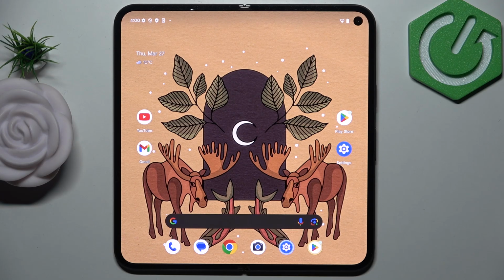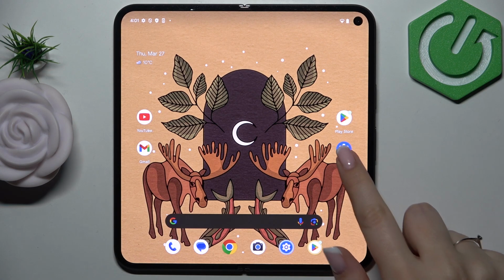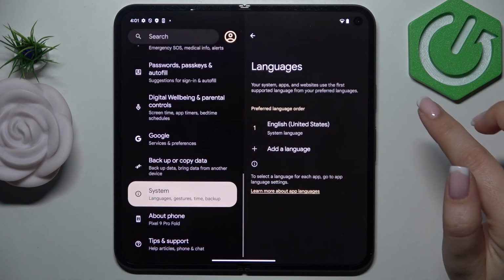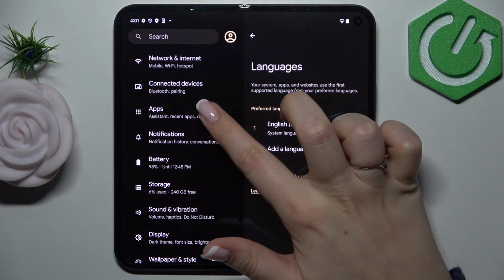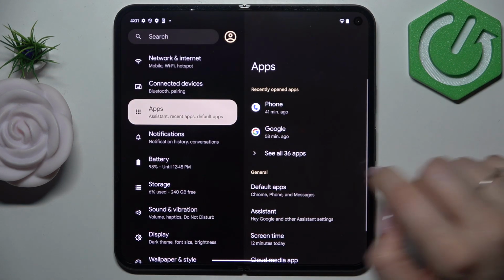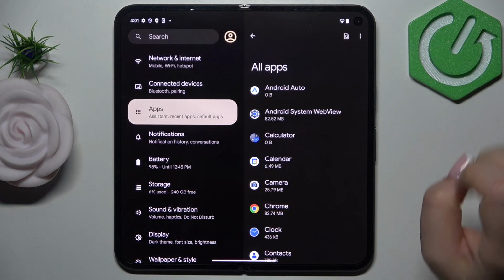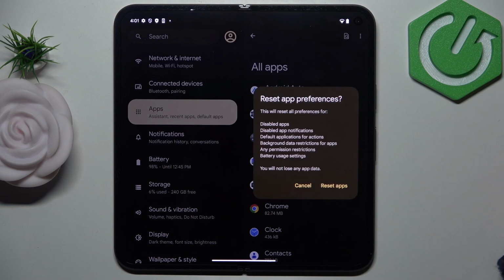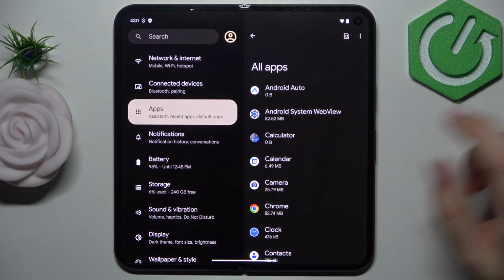How to Reset App Preferences on GOOGLE Pixel 9 Pro Fold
Resetting app preferences on the GOOGLE Pixel 9 Pro Fold can help resolve issues with disabled apps, default settings, and background restrictions without deleting your data. It's a quick way to refresh app behavior and restore essential system settings for a smoother experience.

How to Restore Default App Settings on GOOGLE Pixel 9 Pro Fold?
How to Reset All App Preferences on GOOGLE Pixel 9 Pro Fold?
How to Revert App Settings to Default on GOOGLE Pixel 9 Pro Fold?
How to Fix App Issues by Resetting Preferences on GOOGLE Pixel 9 Pro Fold?